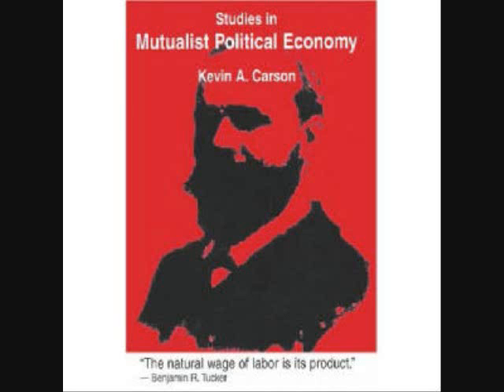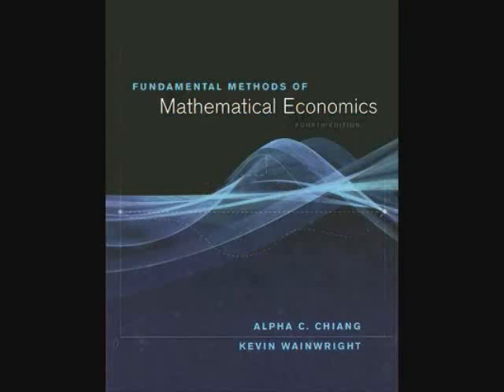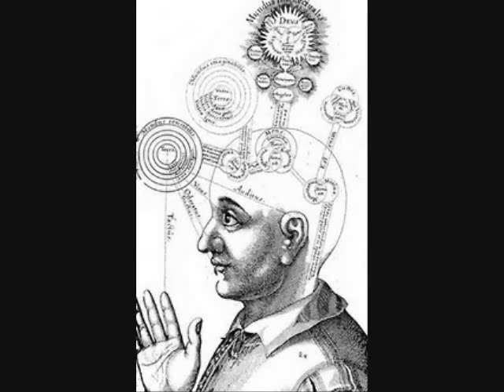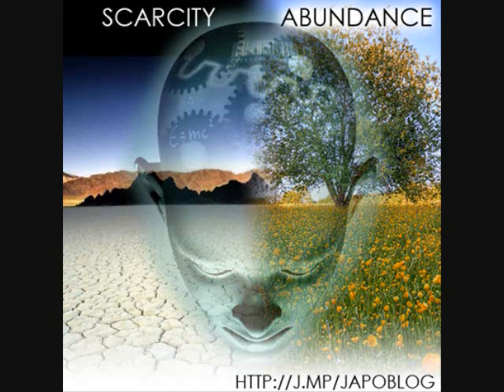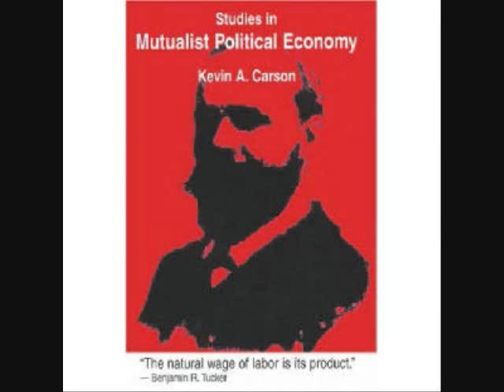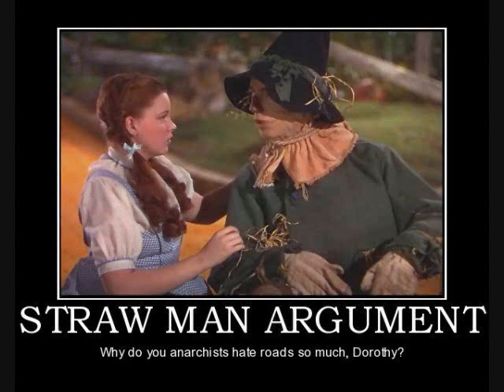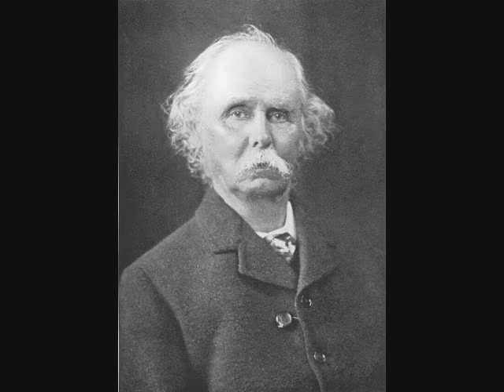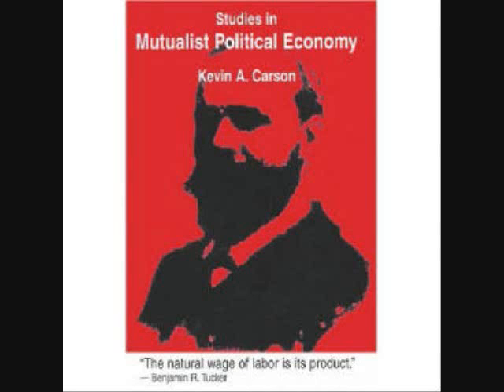A Reading of: Studies in Mutualist Political Economy (Chp. 1 Pt. 5.5)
This is a new series voiced by curiositygun93 which you can originally find on his channel:

All 7 parts of chapter one will be uploaded this week on each day of the week. I hope you enjoy!